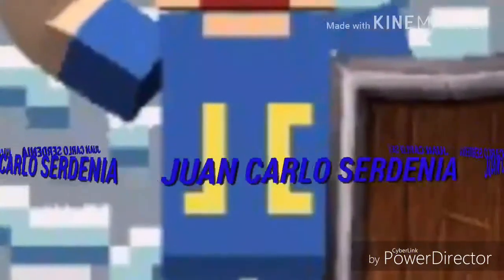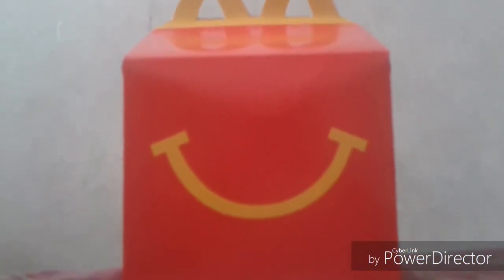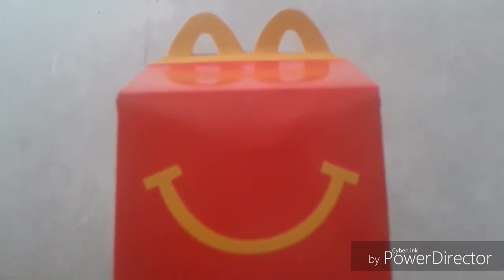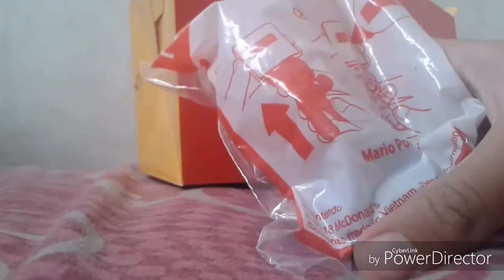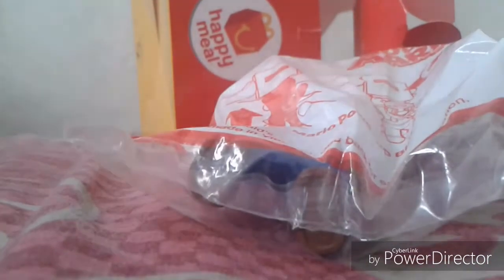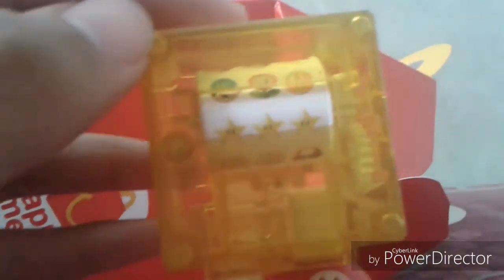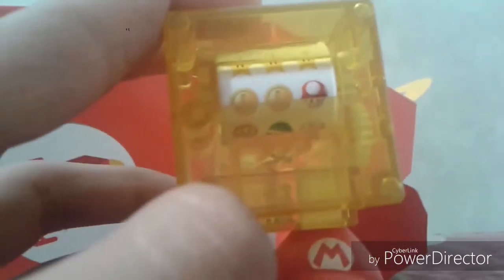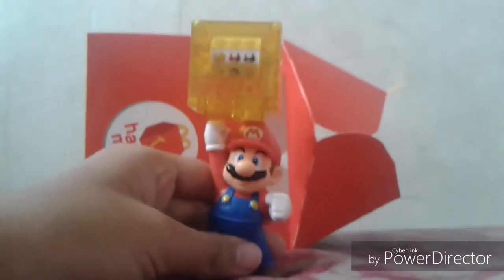JC SERDENIA unboxing Mcdonalds SUPER MARIO 2018 Happy meal!